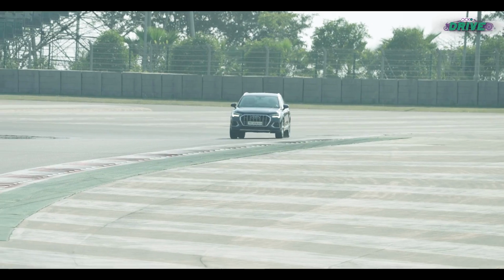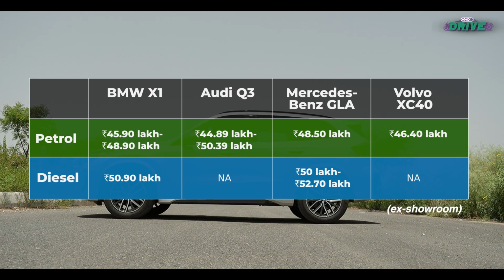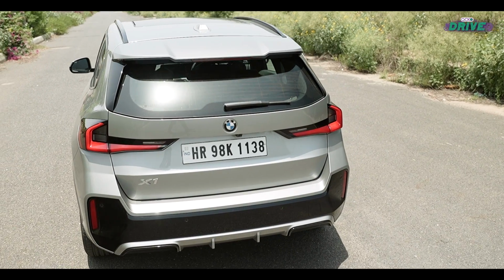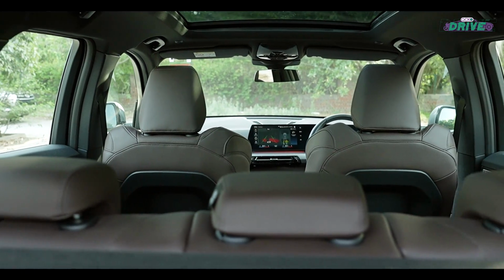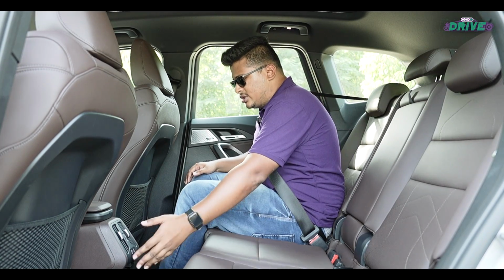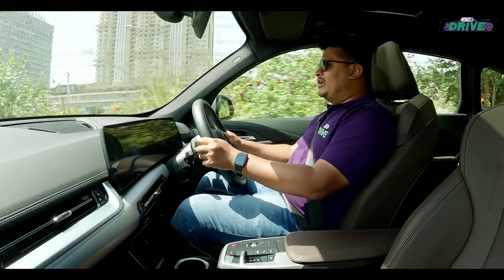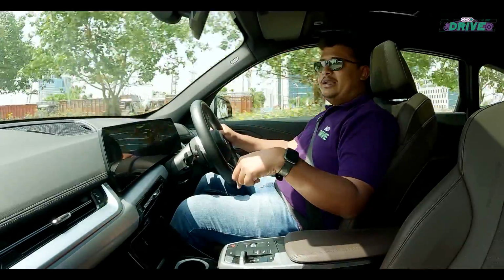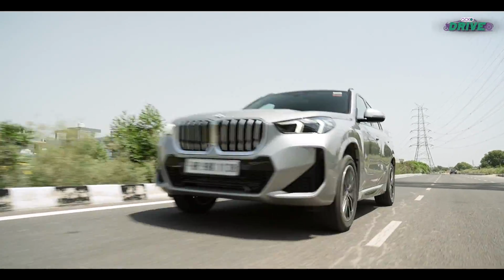2023 BMW X1 Review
Hold onto your hats, because the entry-level premium compact SUV segment is heating up like a chilli-eating contest on a scorching summer day! Audi came out swinging with the new Q3 and its sassy cousin, the Q3 Sportback. And you know the saying, when your rival steps up, you gotta bring your A-game, or in this case, your X-game. BMW heard the battle cry and unleashed the all-new X1. It's bigger, bolder, and more decked out than ever before. And guess what? It's packing some serious firepower under the hood, but all this awesomeness comes with a price tag.